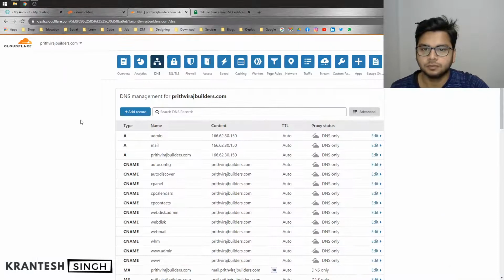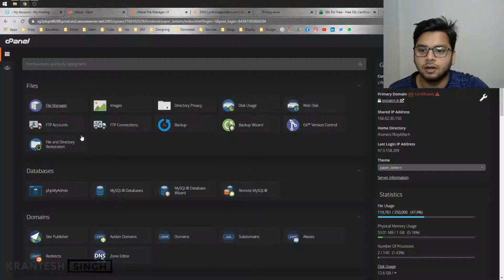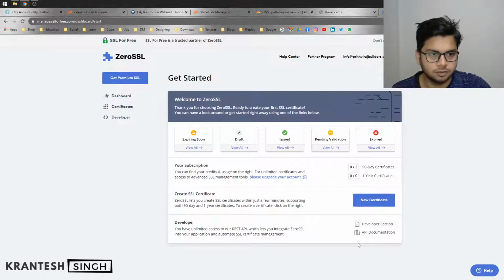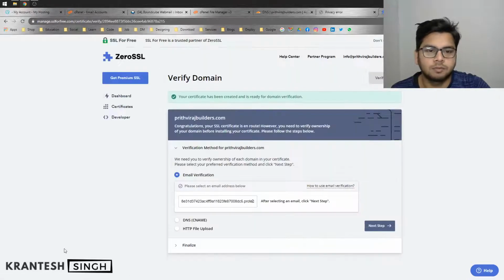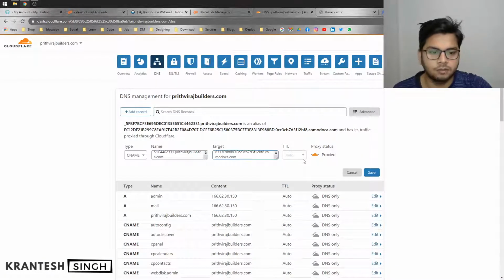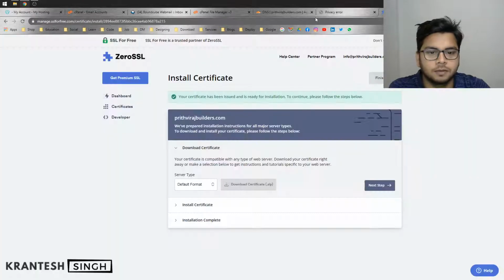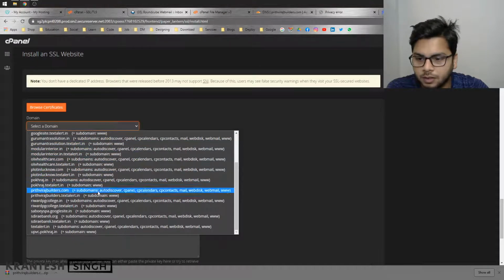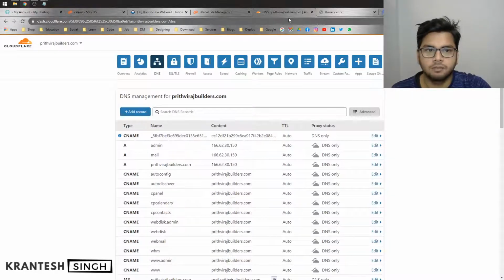Install SSL for Free under 10 Min | Secure Your Website | Krantesh Singh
♥️ Love what I shared with you? ♥️
Then share it with others as well, Use the time you have got today.